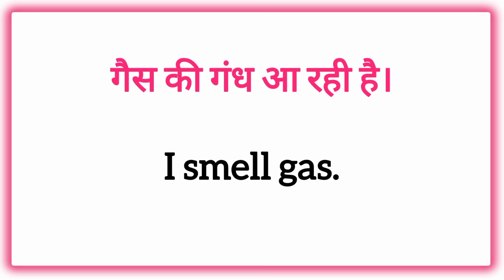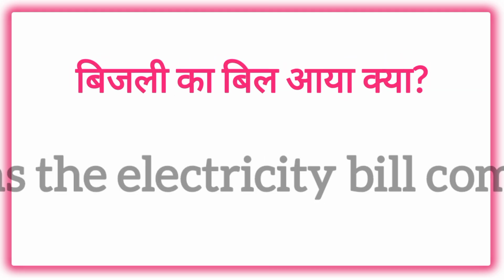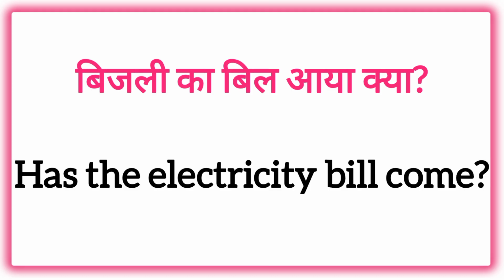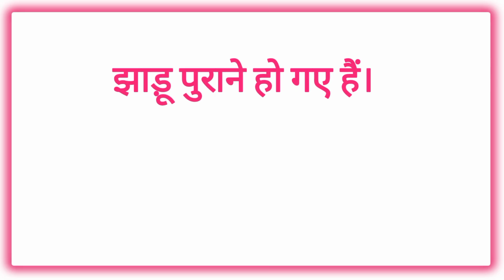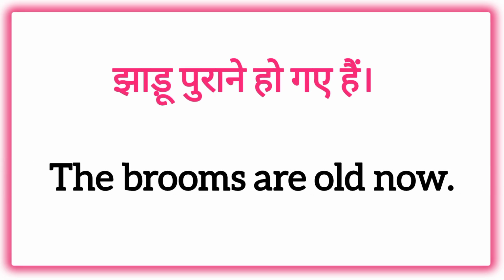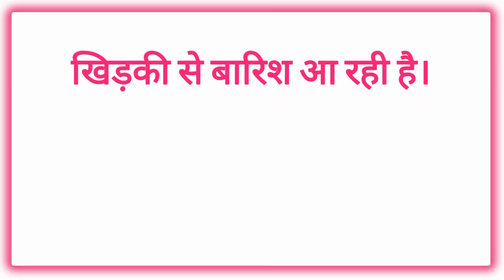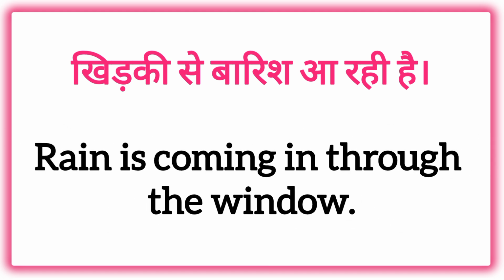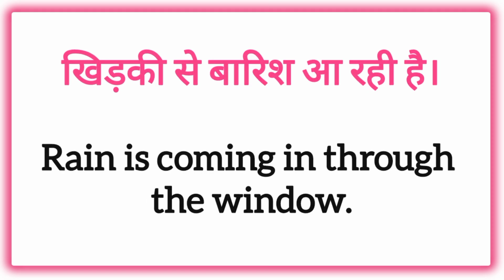🤗घर बैठे इंग्लिश बोलना सीखें | Daily Use English Sentences, English Speaking Practice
📢 क्या आप बिना झिझक इंग्लिश बोलना सीखना चाहते हैं? तो यह वीडियो आपके लिए है! 💯 इस वीडियो में आपको ज़रूरी इंग्लिश सेंटेंस मिलेंगे, जो रोज़मर्रा की बातचीत में बहुत काम आते हैं। 🗣️✨

✅ आपको मिलेगा:
✔️ इंग्लिश बोलने का सबसे आसान तरीका 🏆
✔️ रोज़ाना बोले जाने वाले इंग्लिश वाक्य 🔥
✔️ हिंदी से इंग्लिश में अनुवाद के साथ सीखें 📖
✔️ बिना रुके इंग्लिश बोलने के ट्रिक्स 🚀

🎯 चाहे आप Beginner हों या अपनी इंग्लिश सुधारना चाहते हों, यह वीडियो आपकी मदद करेगा! 🤩
💡 इंग्लिश बोलने में आत्मविश्वास बढ़ाएं और आज से ही प्रैक्टिस शुरू करें! 💪

daily use english sentences with hindi meaning

english speaking course in hindi full

रोज बोले जाने वाले इंग्लिश वाक्य

spoken english learning in hindi

अंग्रेजी कैसे बोले सीखें

english to hindi sentences for speaking

इंग्लिश बोलने के लिए जरूरी वाक्य

how to learn english speaking at home in hindi

english sentences for daily use with hindi translation

हिंदी से इंग्लिश बोलना कैसे सीखे

इंग्लिश बोलने के लिए सबसे जरूरी सेंटेंस

english speaking kaise sikhe in hindi

daily english speaking sentences with hindi translation

बिना रुके इंग्लिश बोलना कैसे सीखें

learn english through hindi full course

hindi to english translation sentences for practice

easy spoken english course in hindi

अंग्रेजी सीखने का सबसे आसान तरीका

english bolne ke tarike

daily use english phrases with hindi meaning

english conversation in hindi translation

रोज़मर्रा की ज़िंदगी में बोले जाने वाले इंग्लिश सेंटेंस

english speaking course for beginners in hindi

घर बैठे इंग्लिश बोलना कैसे सीखे

fast english speaking tricks in hindi

english bolna sikhne ke liye kya kare

रोज़मर्रा के लिए इंग्लिश सेंटेंस

common english phrases used in daily life

spoken english practice through hindi

hindi to english speaking sentences for beginners

इंग्लिश बोलने के टिप्स हिंदी में

जल्दी इंग्लिश बोलने का तरीका

simple english sentences for beginners with hindi meaning

english speaking short sentences with hindi translation

हिंदी से अंग्रेजी सीखने का सबसे आसान तरीका

how to speak english fluently in hindi full course

best way to learn spoken english in hindi
english bolna kaise sikhe jaldi

hindi to english translation practice

daily use english sentences in hindi

रोज़ बोले जाने वाले इंग्लिश सेंटेंस हिंदी में

इंग्लिश स्पीकिंग कोर्स हिंदी में फ्री

how to learn english speaking easily at home
english bolne ke liye kya kare

इंग्लिश बोलने के आसान तरीके

daily use english sentences for beginners

basic english speaking for daily conversation

100 daily use english sentences in hindi

best way to learn spoken english fast

english conversation practice in hindi

learn english through hindi step by step

daily english conversation sentences with meaning

hindi to english sentences for speaking practice

अंग्रेजी बोलने की प्रैक्टिस कैसे करें

hindi to english learning course free

spoken english in hindi full course

english kaise improve kare fast

घर बैठे इंग्लिश सीखने का तरीका